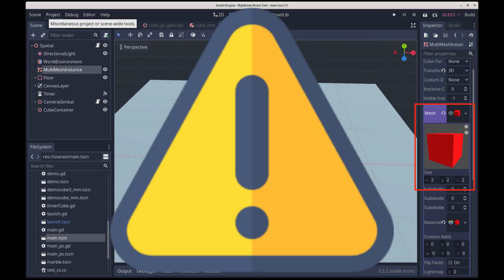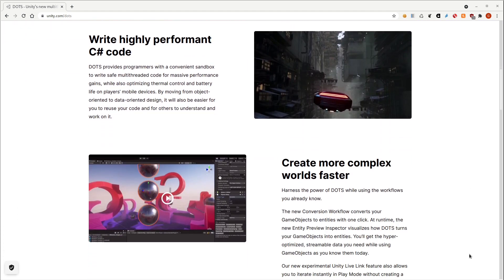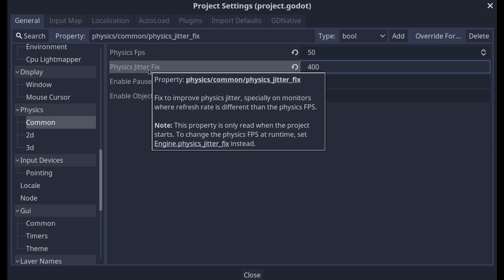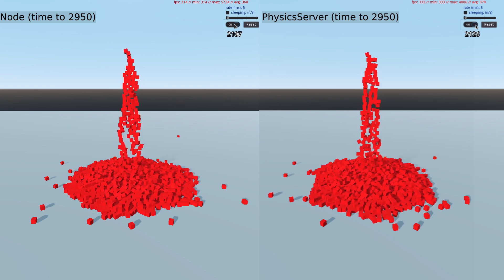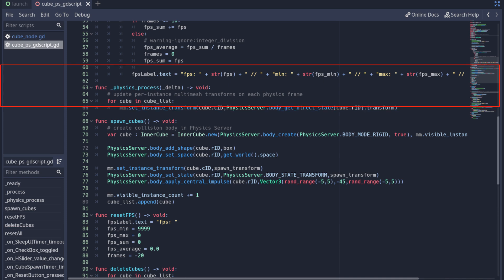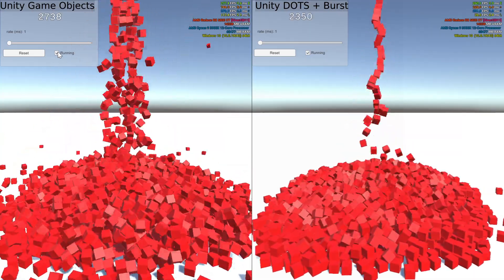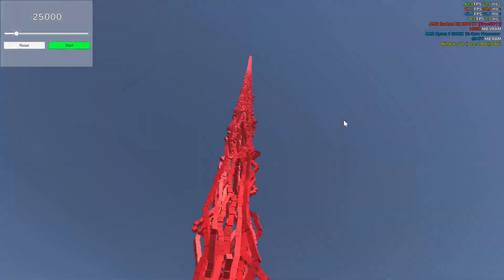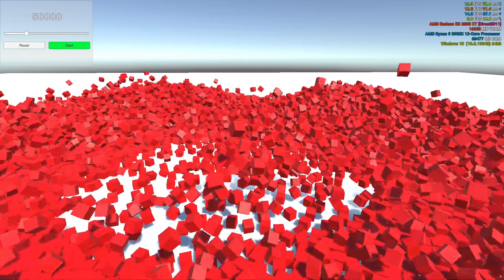Godot vs. Unity Part 2: Pushing each Engine to its Limits!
This video is 2nd episode where we push Godot 3.3.2 to the very limits by removing the overhead of the Nodes and implementing a PhysicsServer. We try various tweaks and code optimizations to push Godot Physics where it's never been before. We also look at Unity DOTS physics and compare its performance to Godot's PhysicsServer equivalent. Which engine will have the better physics performance?

0:00 - 0:41 Intro
0:42 - 1:14 Mesh bug in last video
1:15 - 2:34 PhysicsServer & DOTS optimizations
2:35 - 2:45 Godot PhysicsServer 1
2:46 - 4:11 Physics Jitter Tweak
4:12 - 4:51 New Benchmark
4:52 - 5:47 Godot Performance 2
5:48 - 7:04 Rewriting in C#
7:05 - 7:54 Godot Performance 3
7:55 - 9:26 Unity DOTS Performance
9:27 - 11:07 Tower of Cubes and Conclusion

Song: Armada Out to Atlantic (v3)